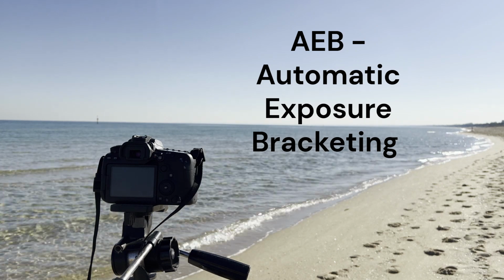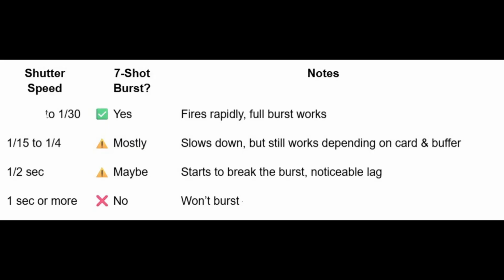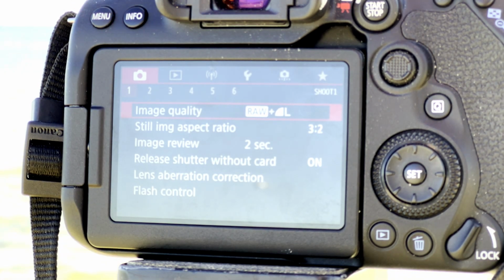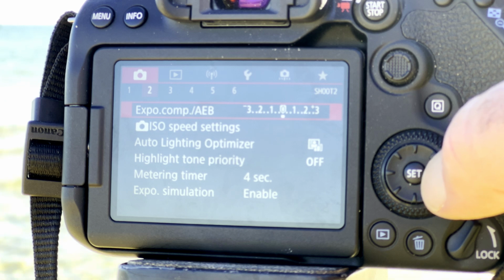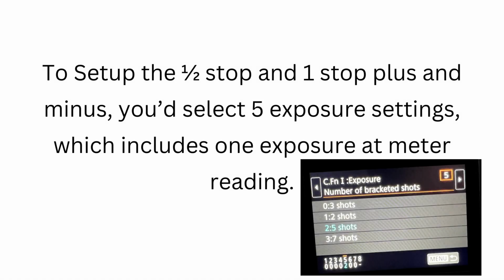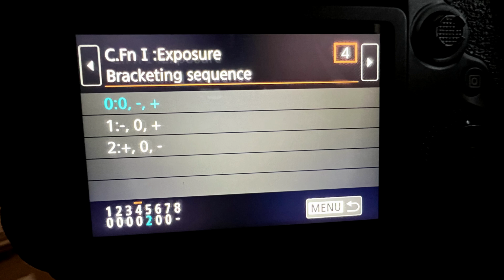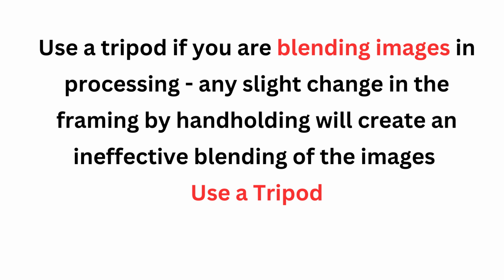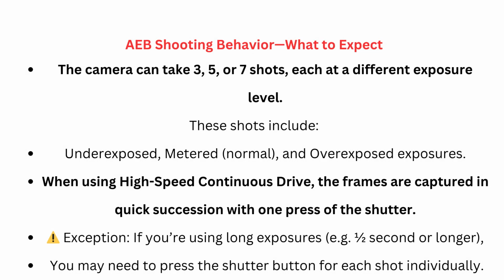What Is AEB? Auto Exposure Bracketing Made Easy (Step-by-Step)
Learn how to set up and use Auto Exposure Bracketing (AEB) on the Canon 90D — and similar Canon cameras — to capture perfectly exposed images in high dynamic range situations.

In this step-by-step guide, I demonstrate how to shoot 3, 5, or 7 bracketed exposures, how to shift your bracketing range, and how to control burst/manual firing depending on your shutter speed.

AEB is a powerful tool used for exposure blending, HDR photography, and creative control in tricky lighting. Whether you're capturing landscapes, interiors, or seascapes, this video will help you get clean, balanced exposures every time. Including enhancing the colour saturation.

✅ Also applies to: Canon 80D, 70D, 77D, 850D, R7, R10, and other Canon models with AEB support.

⏱️ Timestamps:
00:00 – Intro
00:27 - What is AEB
01:30—What modes it works on
01:45 – The effect of longer exposures
03:05 – Setting it up
04:41 – Adjusting bracketing range and exposure shift
06:51 - Example photo sequence
07:28 - Bracketing sequence/order
08:29 - Shifting the bracketing base range
09:14 - -When I use manual exposure bracketing
09:40-—Image Blending/sandwiching
10:38 - Recap
12:01 - Conclusion - long exposure special offer

👍 Like the video if you found it helpful
💬 Comment with your camera model or any questions